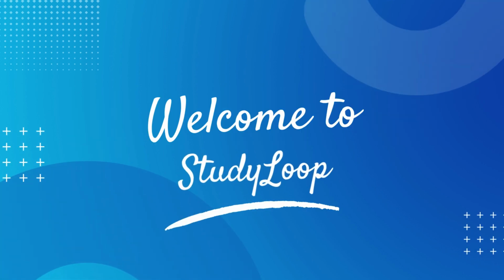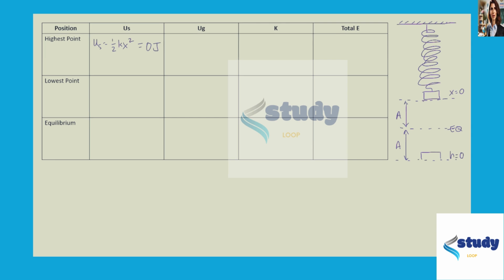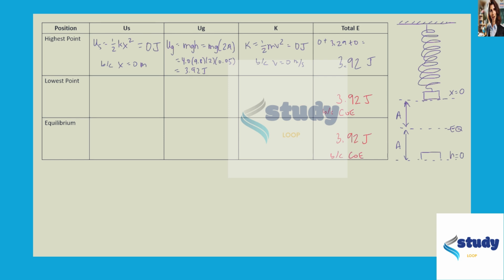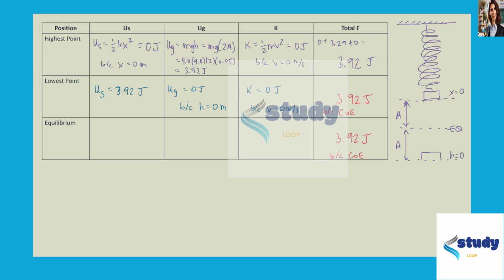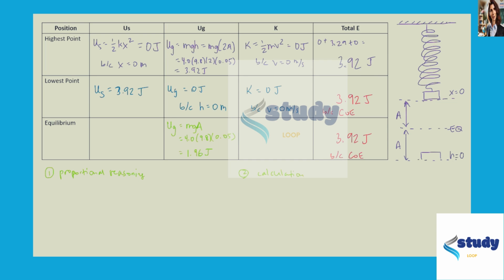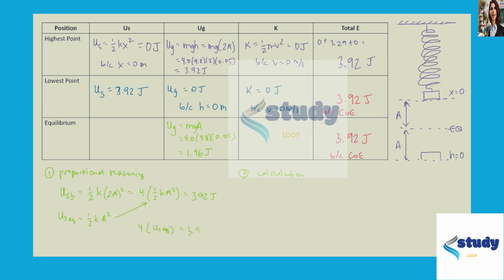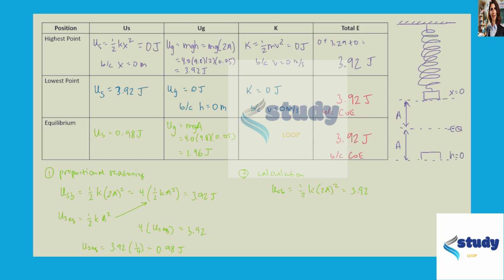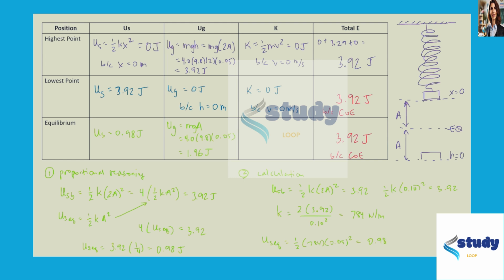A thrill seeking cat with mass 4 00 kg is attached by a harness to an ideal spring of negligible mas